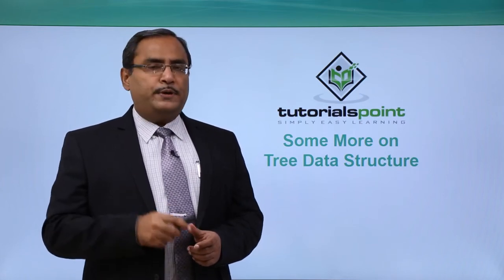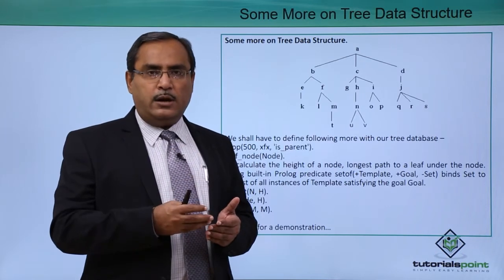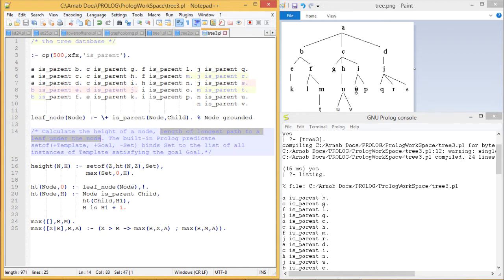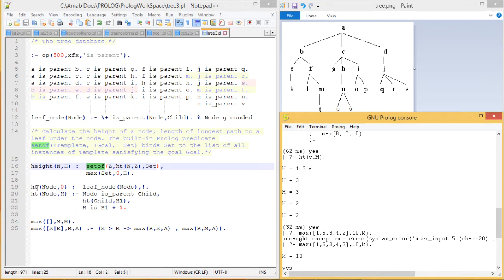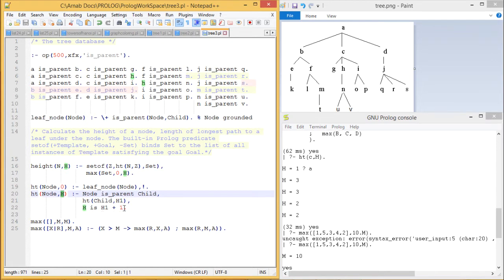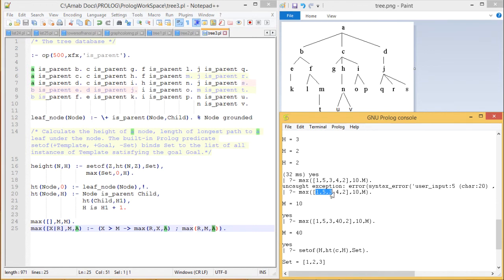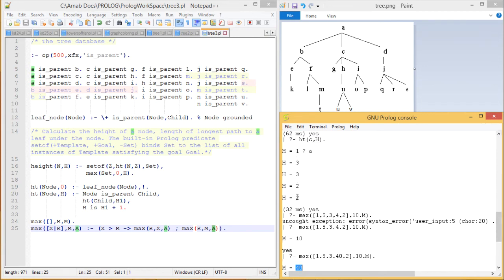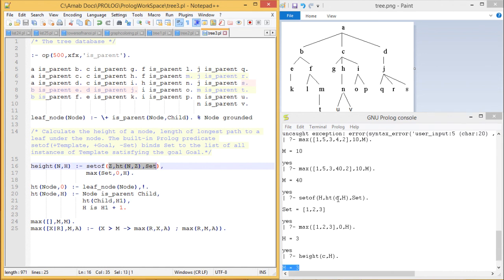Prolog - Some more on tree data structure